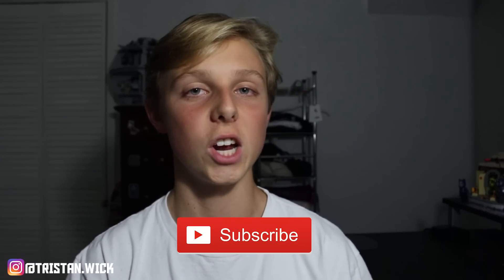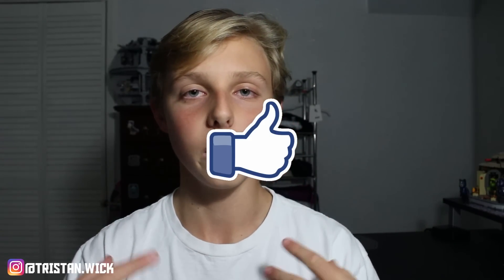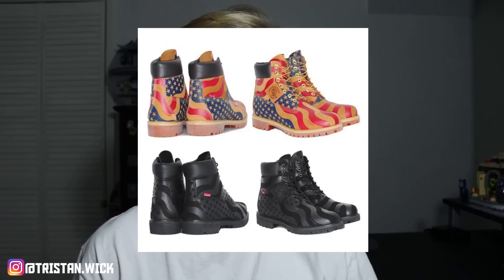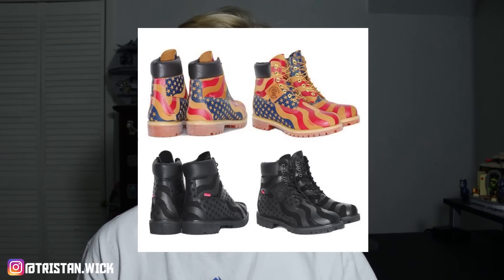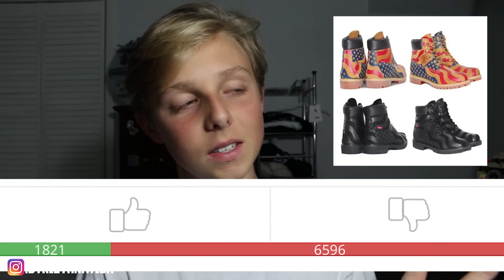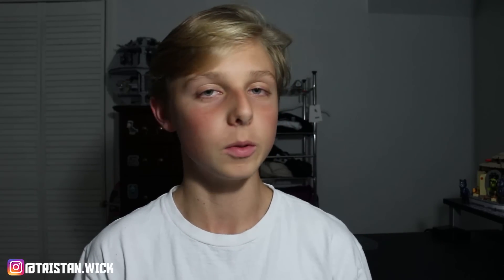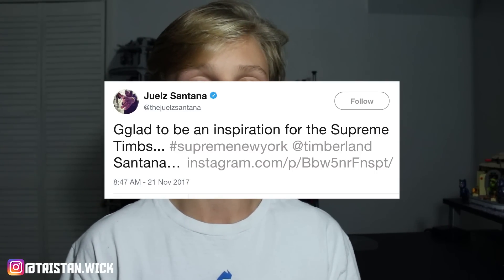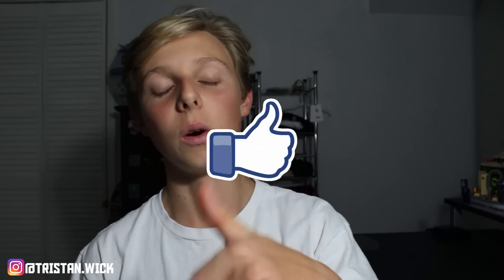WACK COLLAB!! SUPREME X TIMBERLAND FW17 WEEK 14 + SUPREME X DIPSET??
So, in today's video, I will be going over supreme x timberland, and some other information on this supreme fw17 week 14 collaboration (supreme fall winter 17). I can say that a future supreme x dipset collaboration may be coming soon as they just influenced the supreme timbs (timberland x supreme) that will be dropping this week for week 14 supreme, so maybe we will see another supreme x dipset photo tee for fw17! Also, we have to be on the lookout for some fire supreme lookbook items we could have dropping this week, along with the possibility of a supreme x tnf part 2 drop with this supreme fall winter 17 week 14 drop! Anyways, a lot of supreme has been revealed and leaked this week, so hopefully more information on supreme week 14 will come out soon with some dope items (since the supreme timberland collab is wack)! Thanks!

Want to sub? Just hit the red button by my name or go to my channel below!